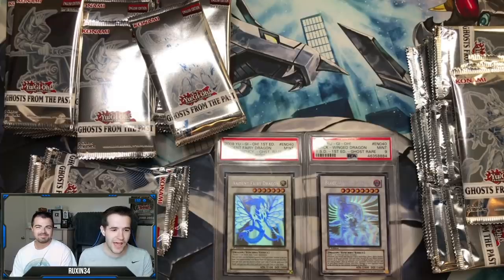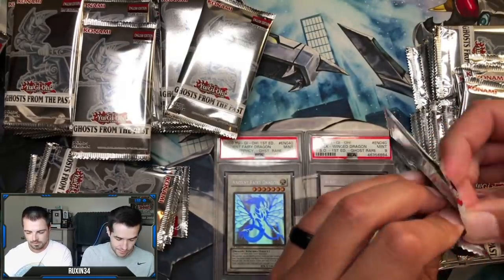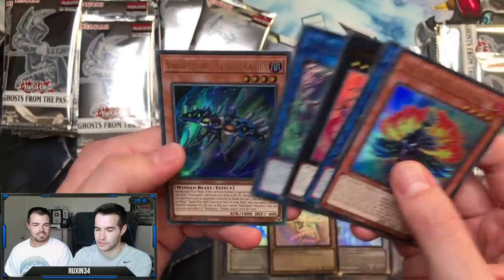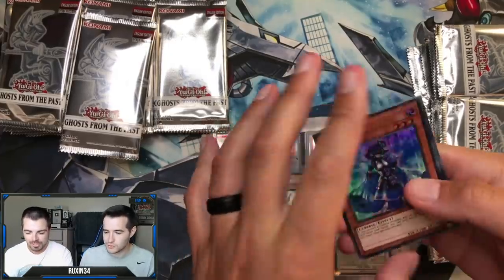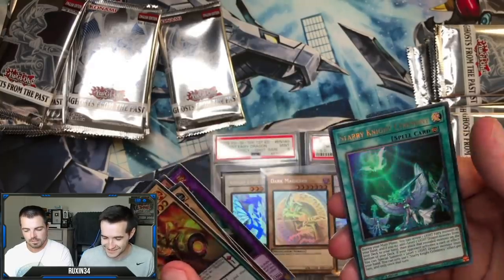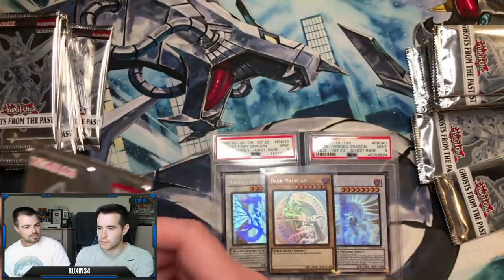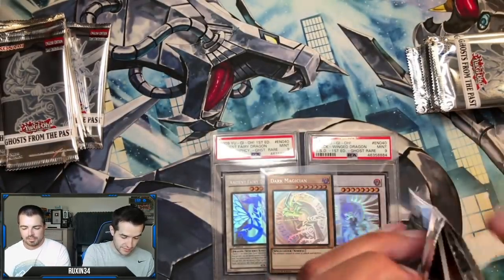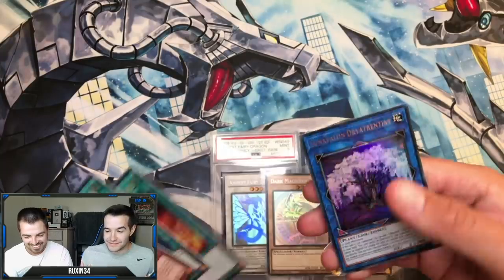INSANE Ghosts From the Past Yugioh CASE Opening!